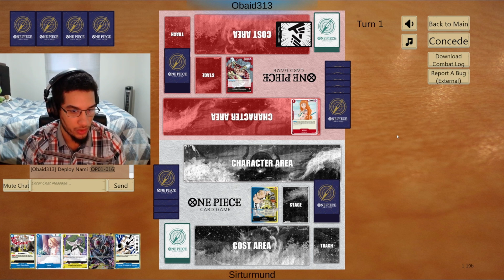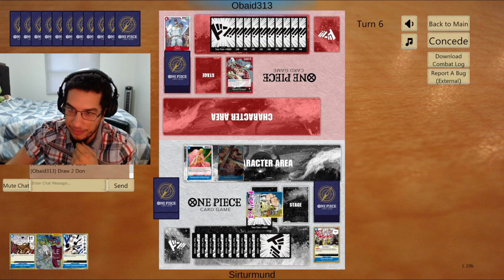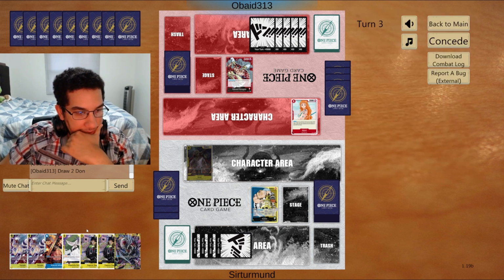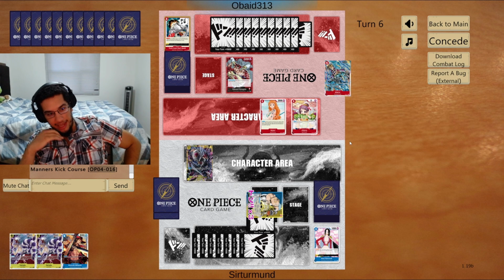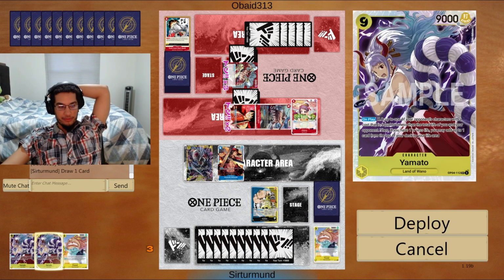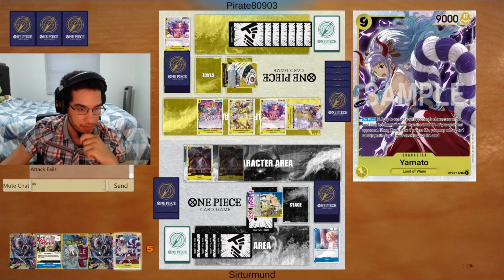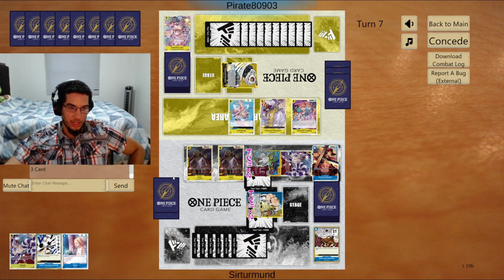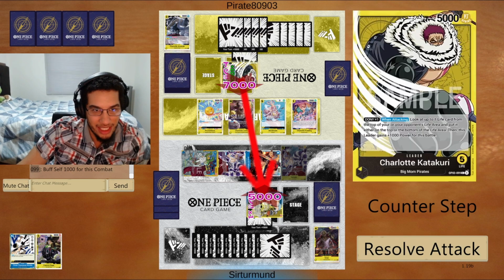[OP04] Queen vs Edward Newgate & vs Katakuri - Surely I Never Misplay - One Piece Card Game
Hey all Sirturmund here! This is a matchup between Blue Yellow Queen versus Red Edward Newgate Whitebeard & versus Yellow Charlotte Katakuri. Three games in today's video, with some good gameplay but also some messy misplay gameplay. Hope you enjoy nonetheless.

00:41 - Game 1
07:48 - Game 2
18:00 - Game 3

Deck list for today:
1xOP04-040 Queen
3xOP01-070 Mihawk
4xOP01-073 Doflamingo
4xOP03-044 Kaya
2xOP03-122 Sogeking
4xST03-013 Boa Hancock
4xOP03-123 Katakuri
4xOP04-100 Bege
4xOP04-104 Sanji
2xOP04-110 Pound
4xOP04-112 Yamato
4xST07-007 Brulee
3xOP02-068 Gum Gum Rain
4xOP03-057 Thousand Worlds
4xOP04-056 Red Roc